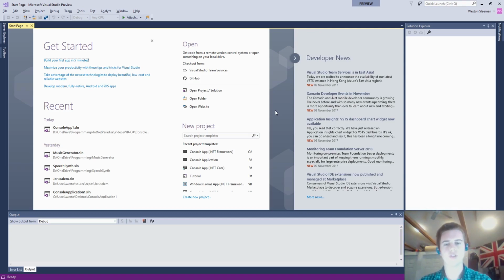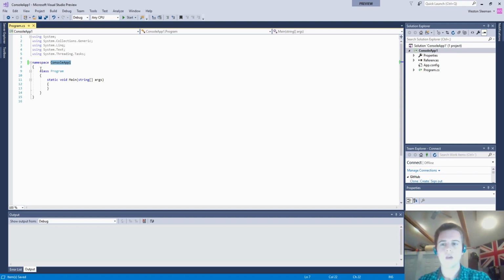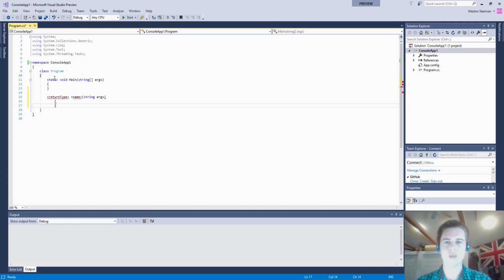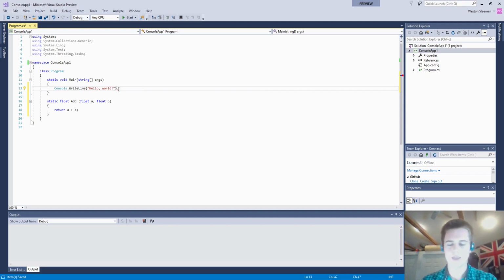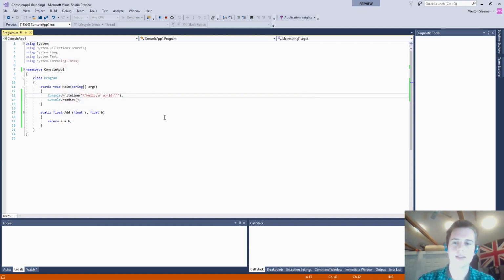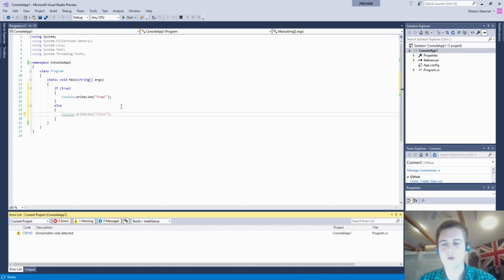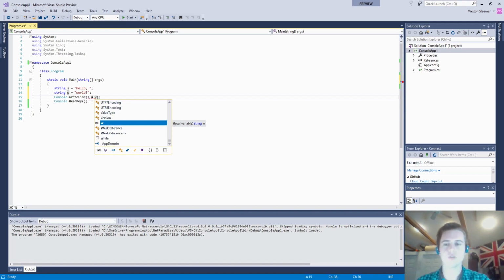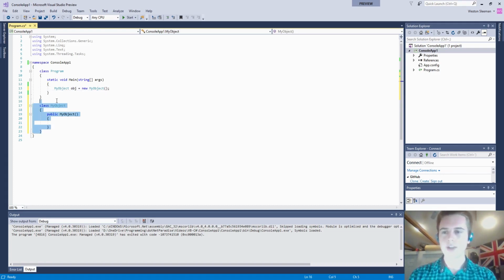C# for Visual Basic Programmers (Part I)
Hello VB Programmers, and welcome to the strange new world of C#. A world full of semicolons and curly braces, of usings and lowercase keywords. This part one should give you enough to get started. Part II will cover items such as arrays and loops. Enjoy!